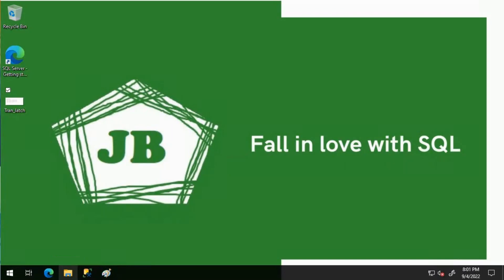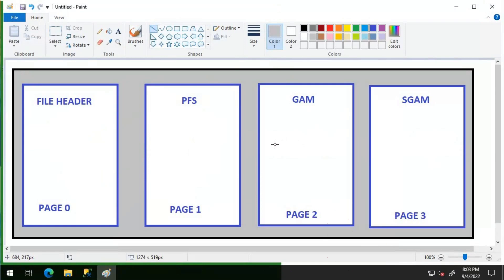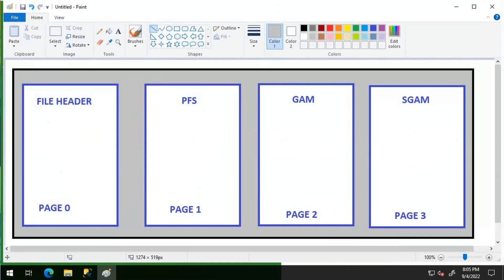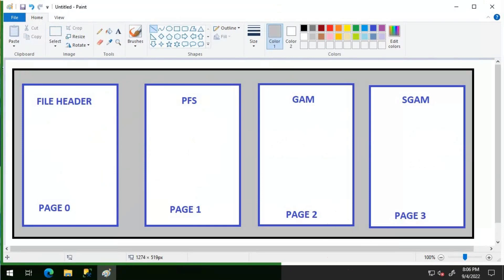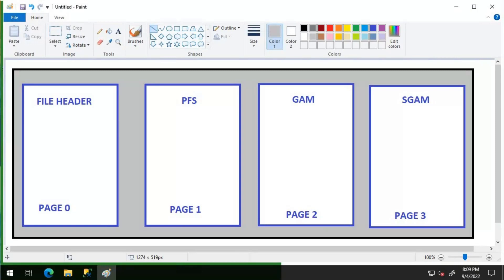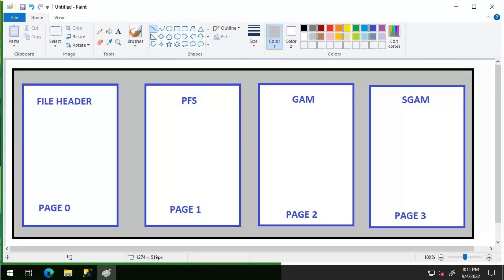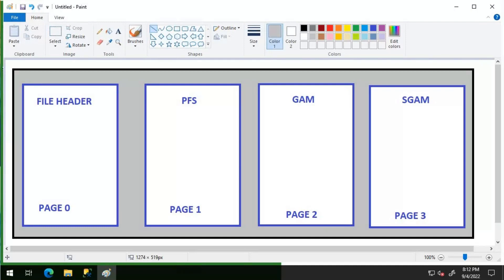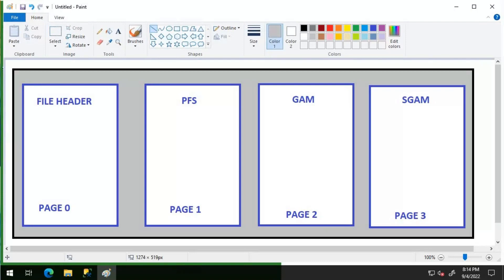SQL Internal Series- PFS, GAM and SGAM Pages|| Allocation Contention and Solutions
The views expressed on this Video are mine alone and do not reflect the views of my company or anyone else. All postings on this  Video are provided “AS IS” with no warranties, and confers no rights.